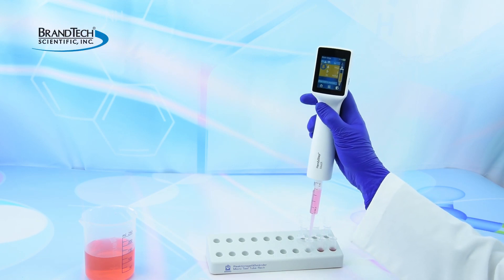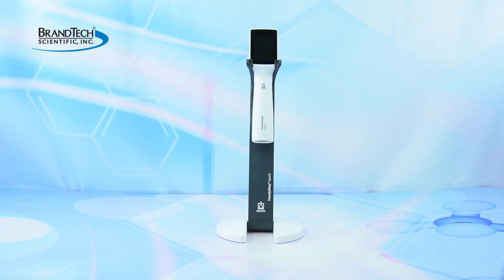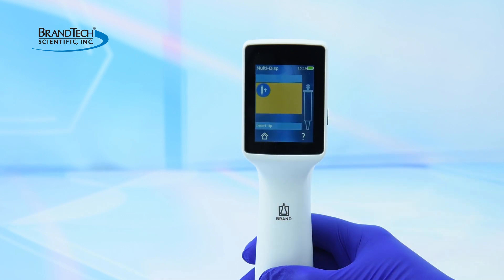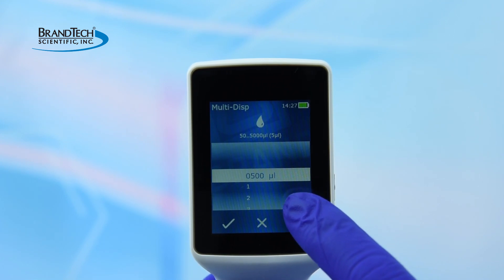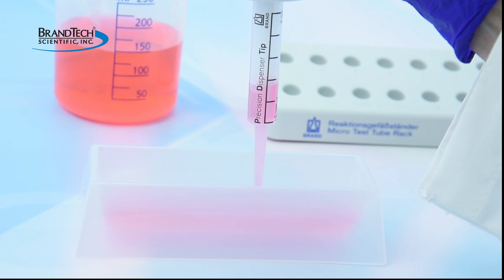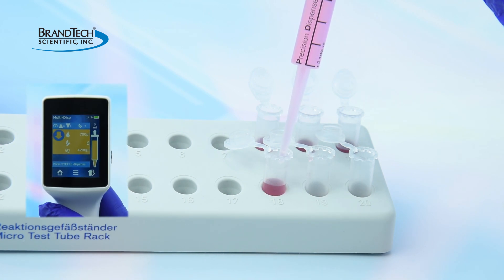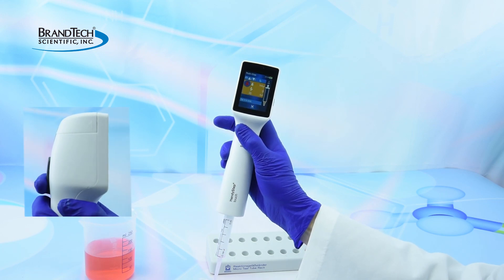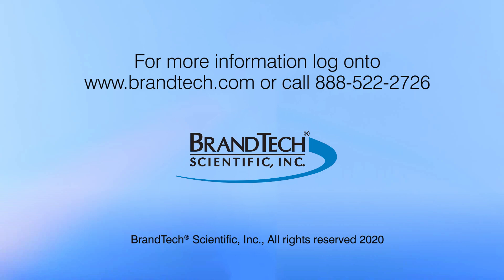HandyStep Touch Repeating Pipette: Getting Started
This video demonstrates how to get started using the BRAND HandyStep touch Repeating Pipette from BrandTech® Scientific, Inc.

For more information on the BRAND HandyStep touch repeating pipette, please

This is intended as a general guide, and not as a substitute for reading the Operating Manual.

The HandyStep touch is shipped with the battery unplugged. The battery should be connected and charged before use. Press the power button located to the right of the screen.

Simply swipe left or right until the desired mode is displayed, then tap to confirm.

Insert a 5mL BRAND PD-Tip II, and press the STEP key to connect it. The PD-Tip II volume size is automatically recognized. Set the desired dispensing volume by swiping horizontally and vertically, then tapping to confirm. Press the STEP key to Aspirate.

The operating screen displays step volume, number of steps and approximate volume in PD-Tip II. Press the STEP key to Dispense.

The operating screen gives real-time feedback of instrument status: number of steps remaining and approximate volume remaining in PD-Tip II.

When finished dispensing, completely empty the tip. Tap the tip eject icon and press the STEP key to eject the tip.

If you have additional questions and are located in the US or Canada, contact BrandTech Scientific Customer Service Group at . For those in other regions, contact your local BRAND representative